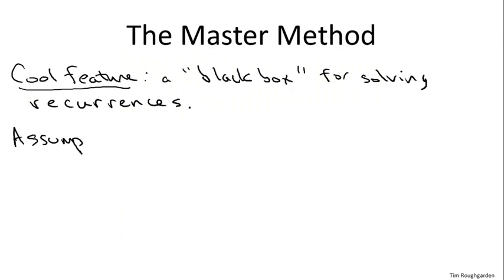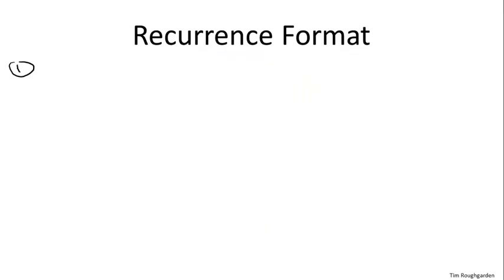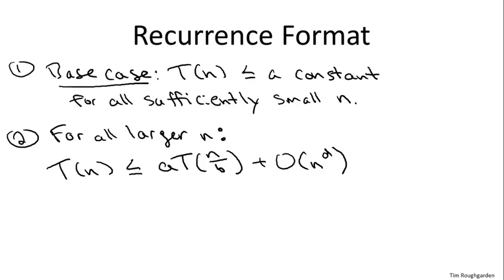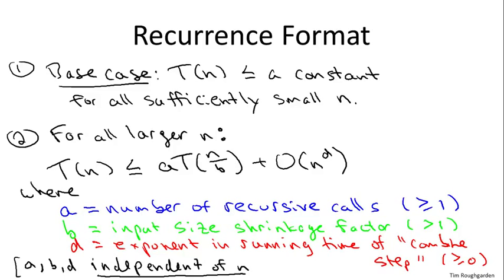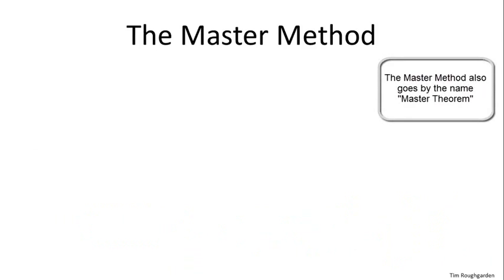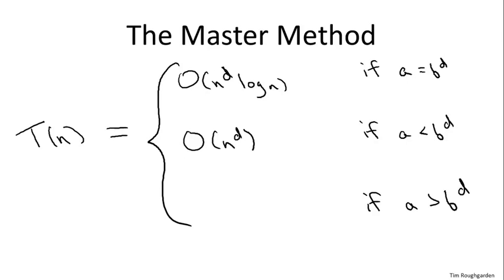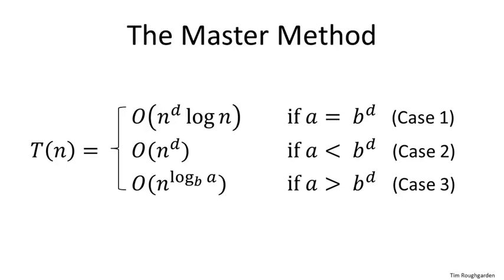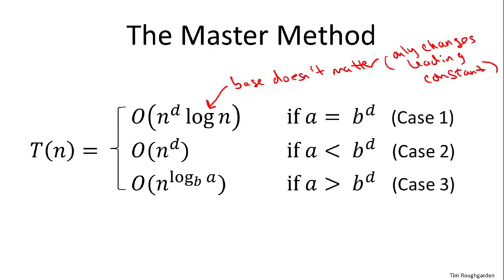4 2 Formal Statement 10 min